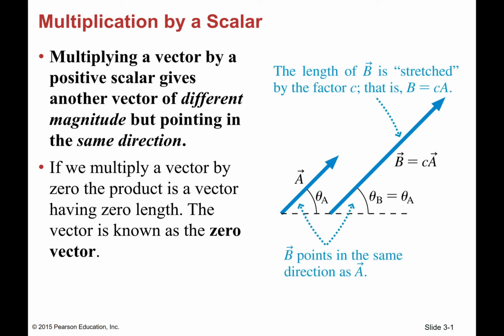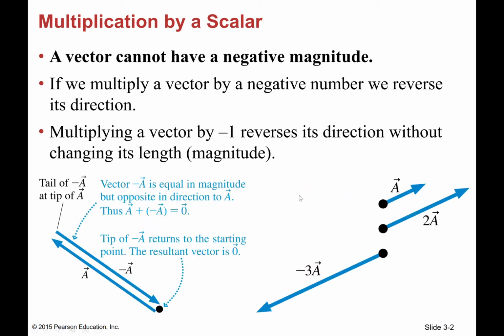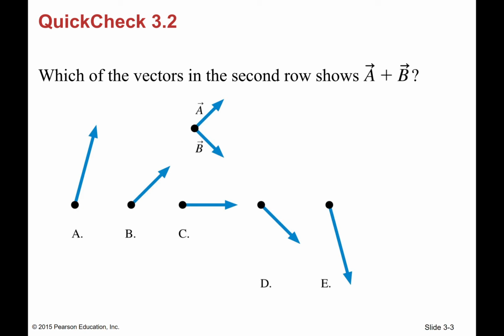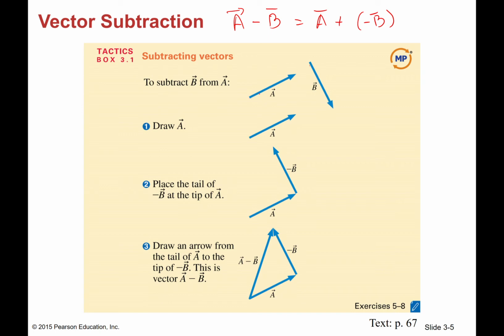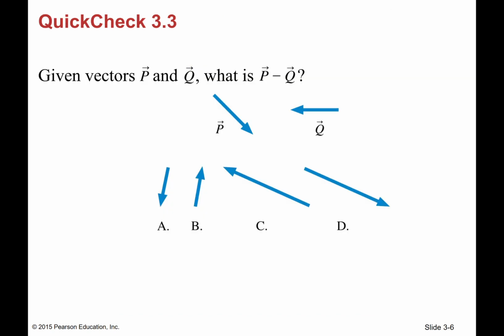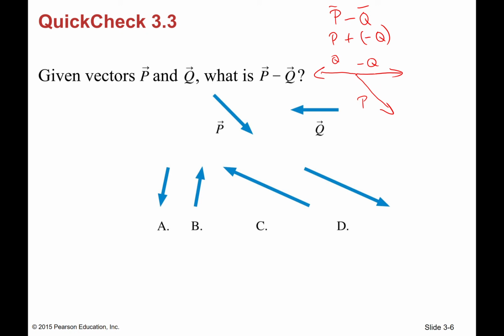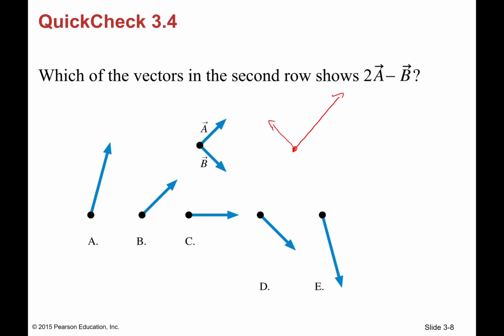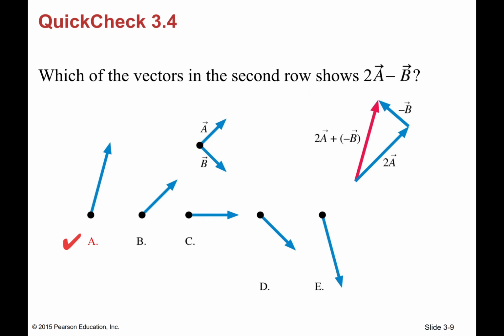Multiplication by scalar